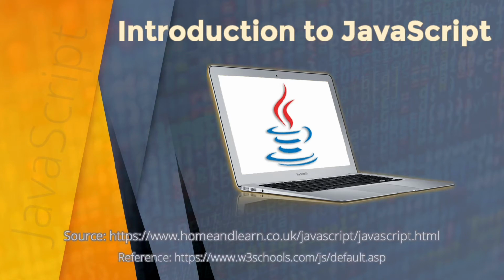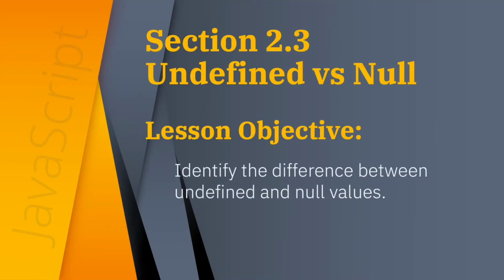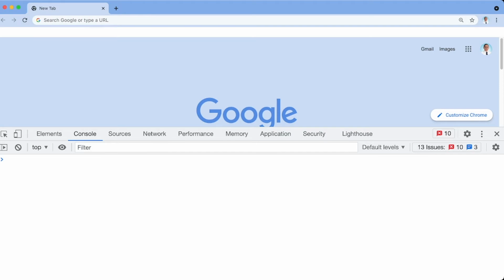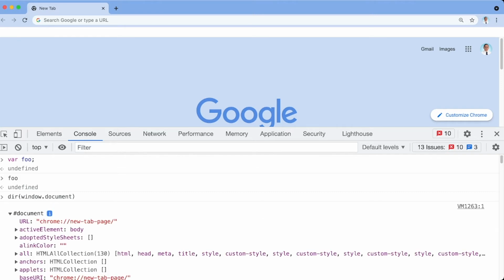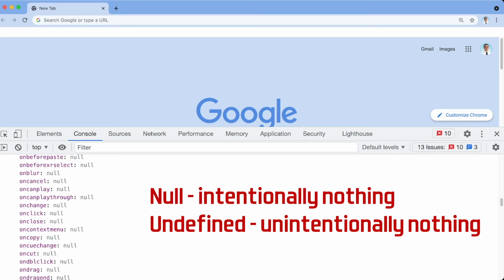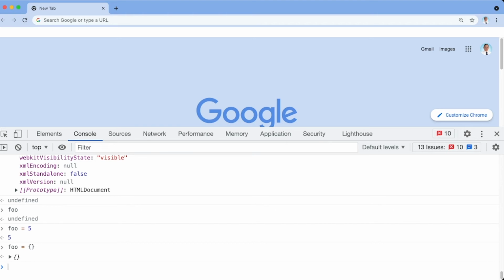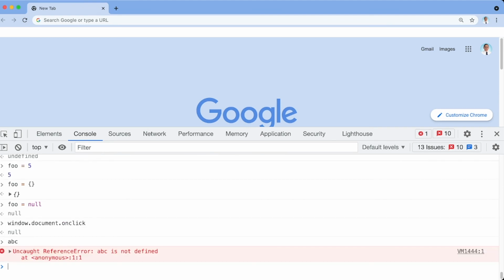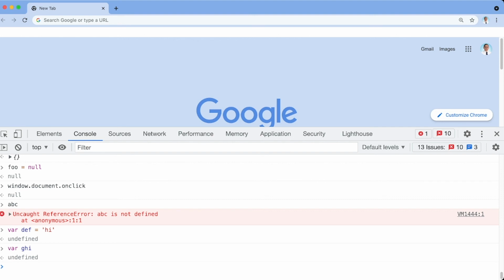Learn JavaScript Lesson 2.3 Undefined vs Null | Programming for Beginners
Learn JavaScript Lesson 2.3 Undefined vs Null | Programming Language, Scripting.